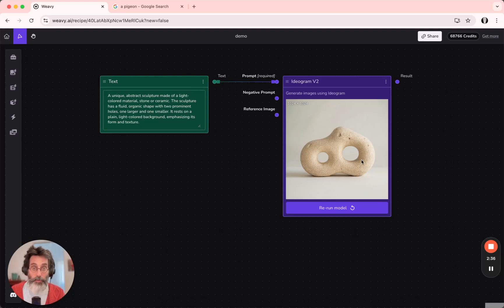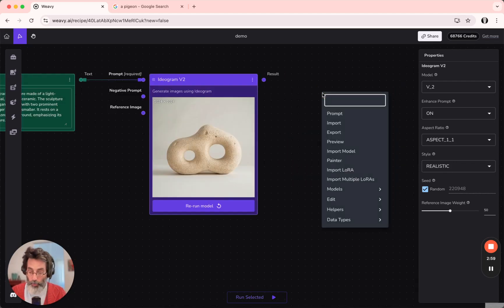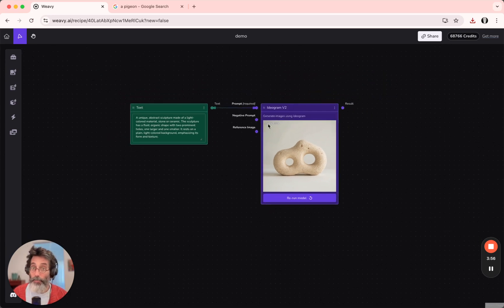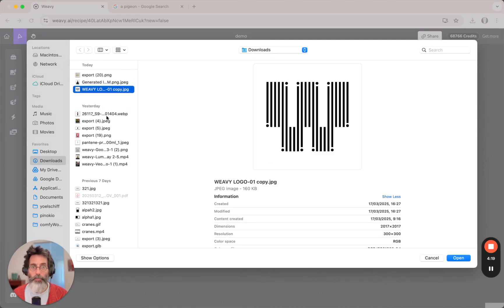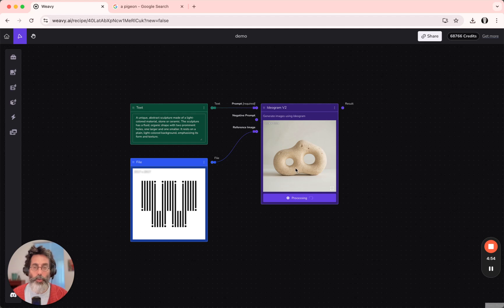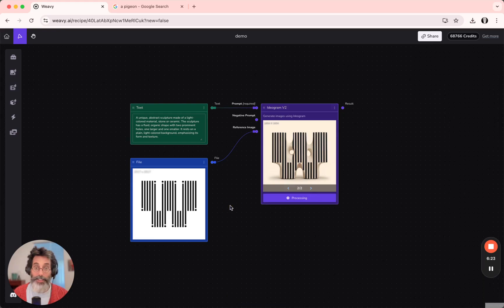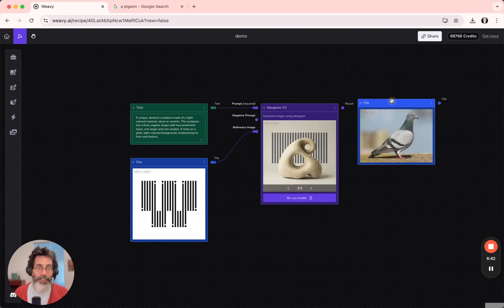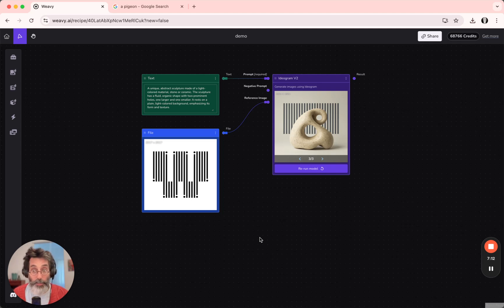Weavy Tutorial: How to export & import assets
In this quick tutorial, you’ll learn how to manage assets in Weavy — from exporting your AI generations to importing images via drag-and-drop, clipboard, or import nodes.

What you’ll learn:
– How to export images and generations in Weavy
– Using export nodes in your workflow
– Importing reference images (drag & drop, clipboard, import node)
– Adjusting reference image influence in generation

Want to try this workflow? You can find it in the comments below.